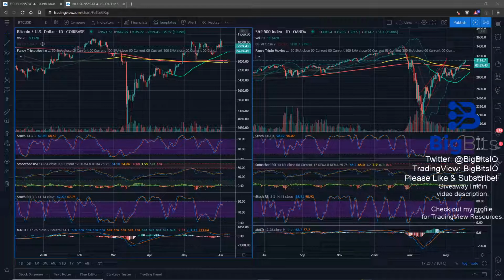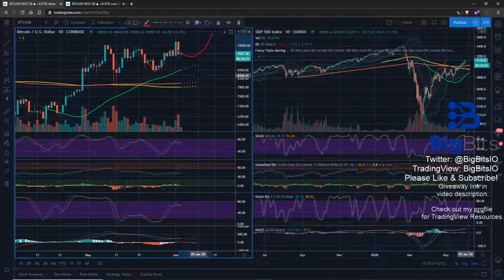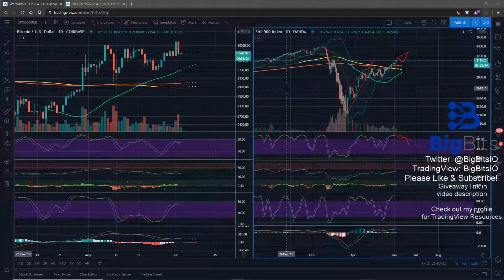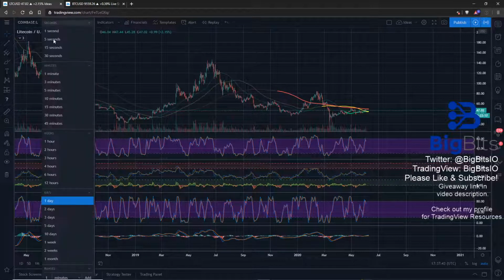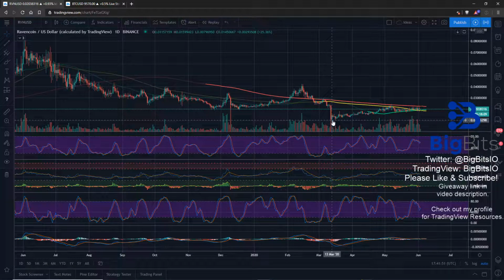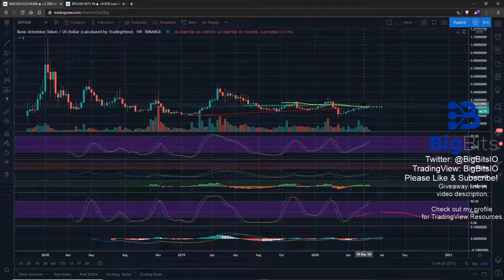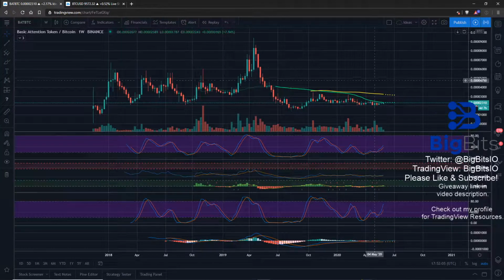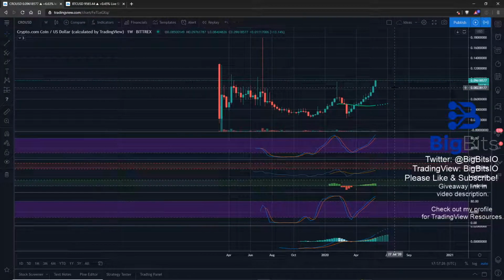Crypto Markets TA - Trade Alert Responder - TradingView Updates Live Stream 6-3-2020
We are going to be taking a live look at some crypto market TA, and perhaps some more traditional markets.  Going to share a few minor updates on Trade Alert Responder, and discuss some of the recent updates from TradingView.

Social and other public profiles